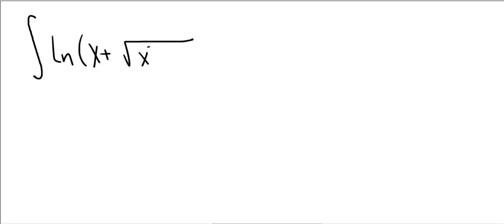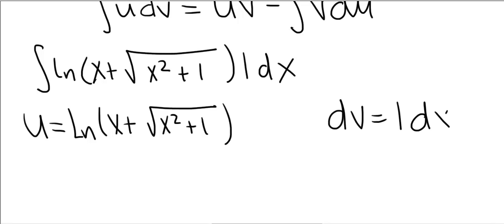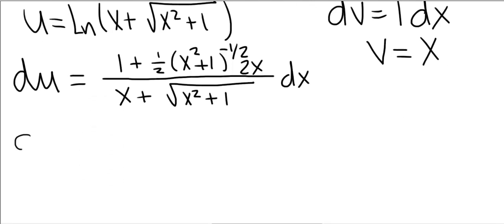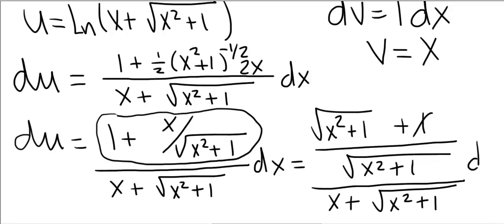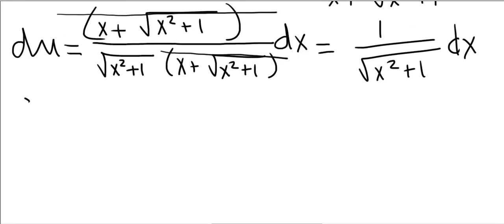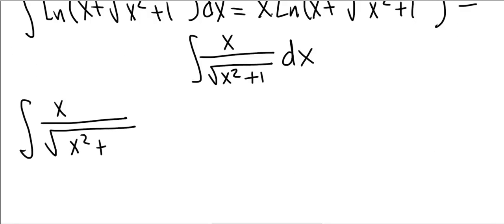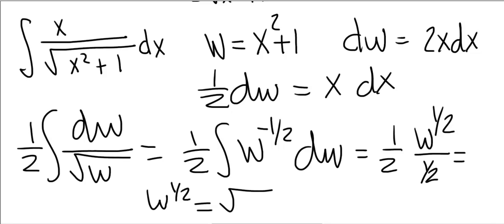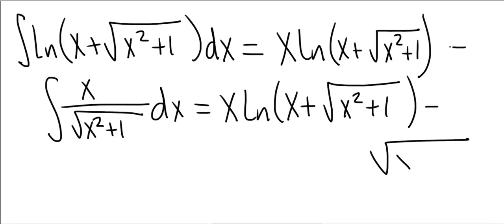Integration by Parts 27